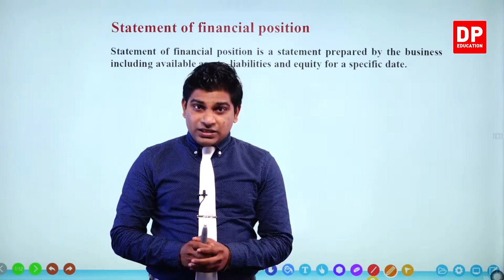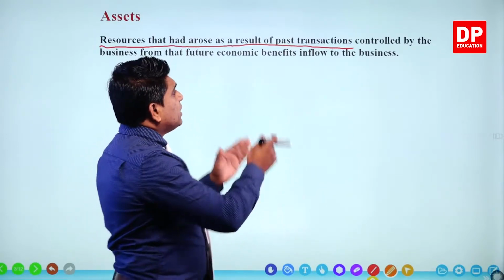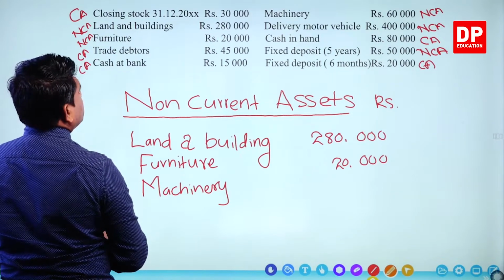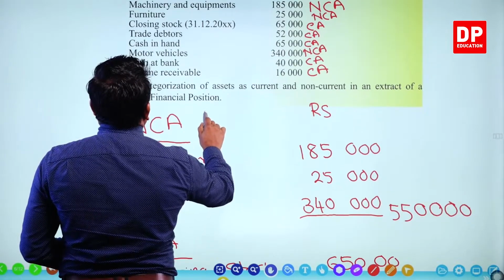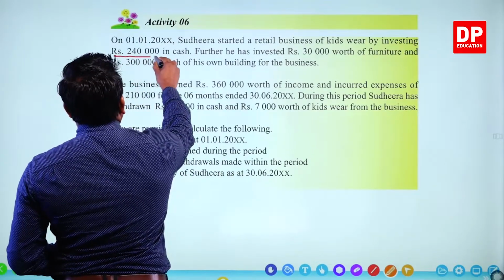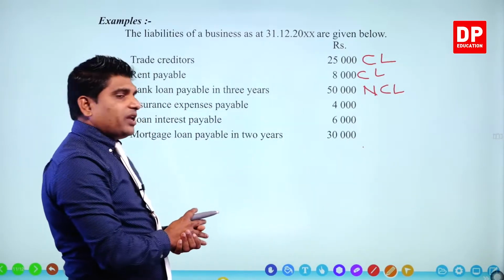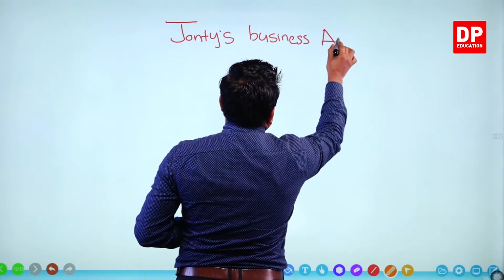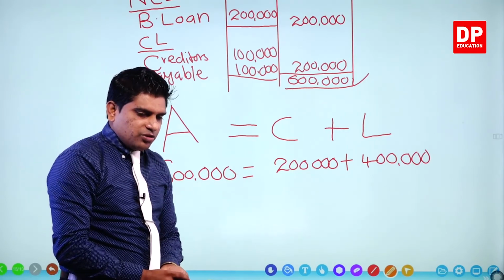Lesson 04.Financial statement of a business - Part 03 | Business and Accounting Studies | Grade 11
Lesson 04. Financial statement of a business

Part 01

Part 02

Part 03

3.1 Statement of financial position⏩00:00:00
3.2 Element of financial position⏩00:09:33
3.3 Assets⏩00:10:31
3.4 Activity⏩00:33:02
3.5 Equity⏩00:42:59
3.6 Activity⏩00:50:36
3.7 Liabilities⏩01:02:39
3.8 Activity⏩01:11:14

Part 04

Part 05

Part 06